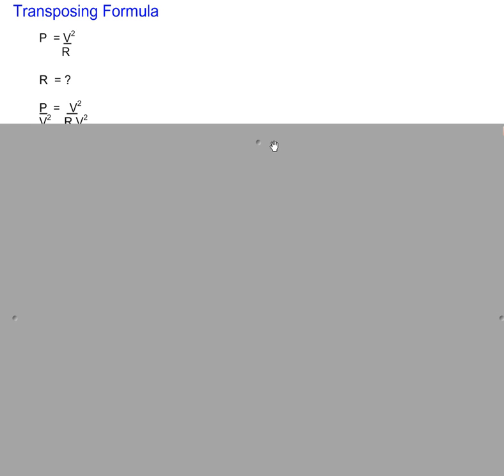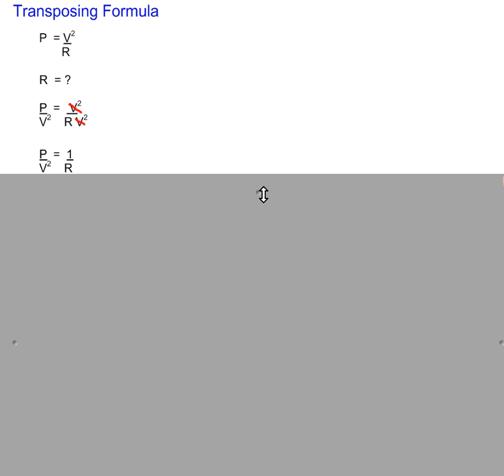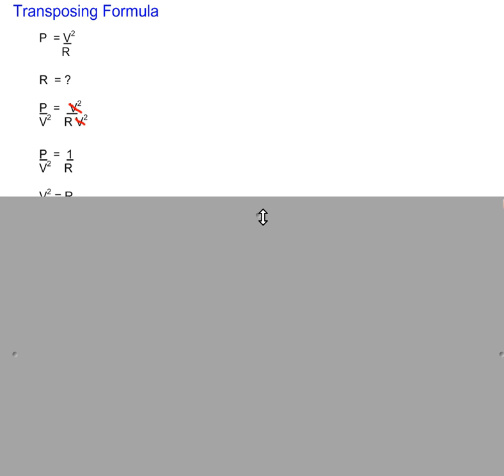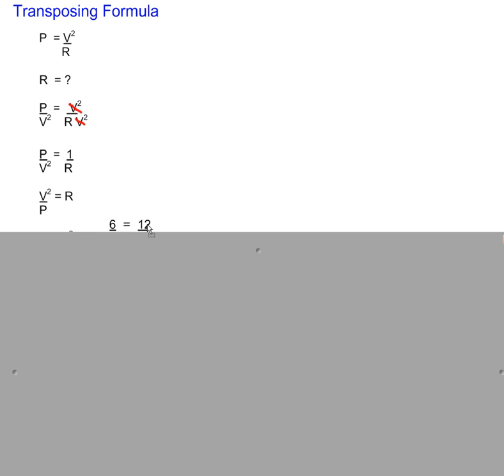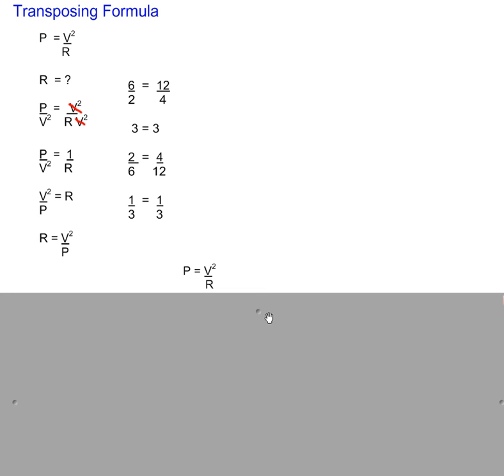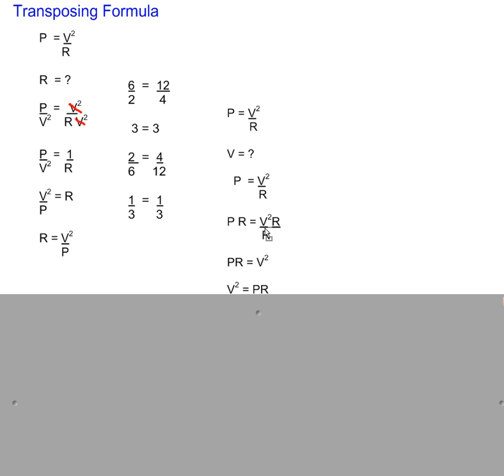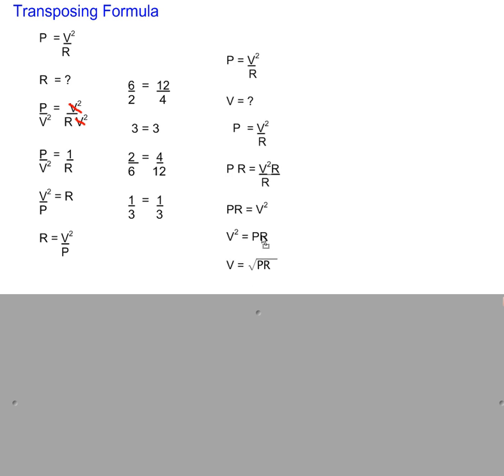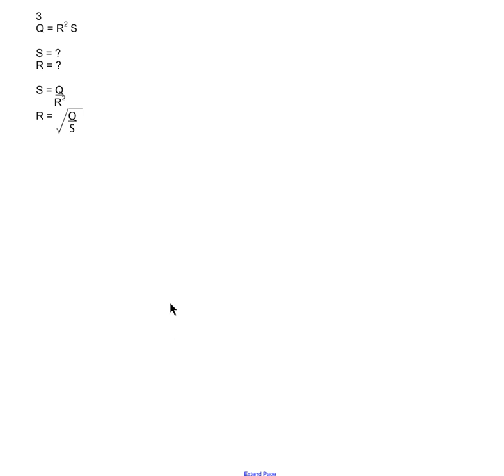Transpose Power formula